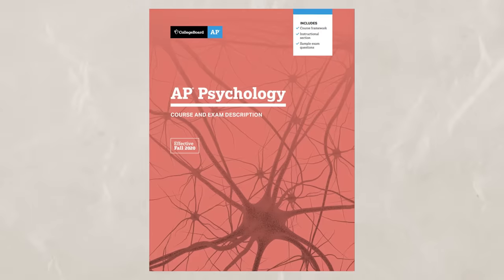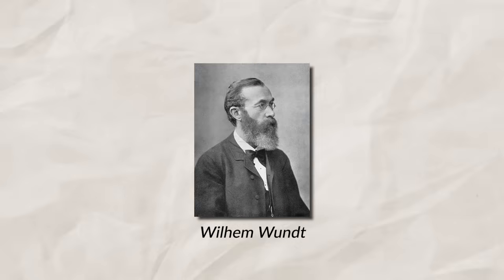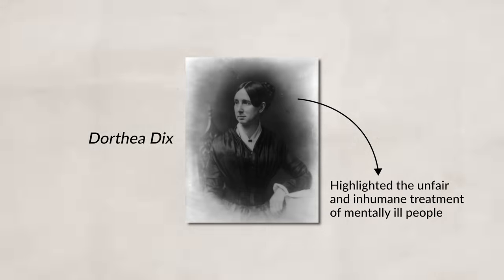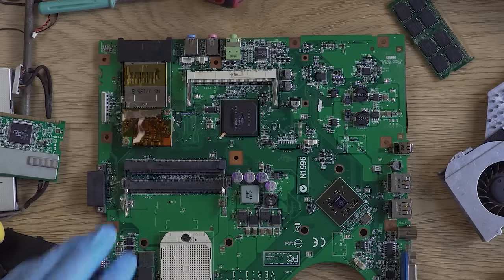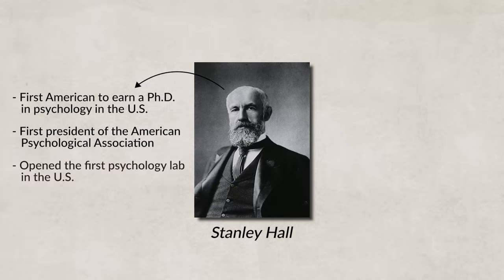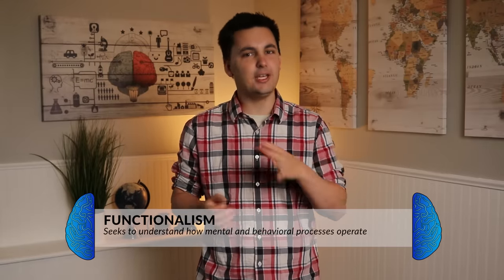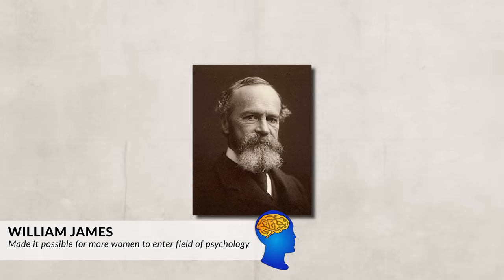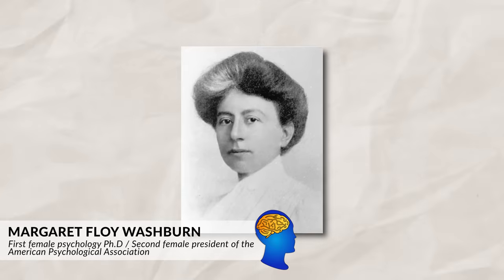Introducing Psychology [AP Psychology Review Unit 1 Topic 1]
Skills In Video:
1.A Recognize how philosophical and physiological perspectives shaped the development of psychological thought.

1.B Identify the research contributions of major historical figures in psychology

1.C Describe and compare different theoretical approaches in explaining behavior.

1.D Recognize the strengths and limitations of applying theories to explain behavior.

Chapters:
0:00 Introduction
0:40 Early Psychology
1:14 Wilhem Wundt & Edward Tichener
1:54 Dorthea Dix
2:30 Structuralism
3:39 Stanley Hall
4:00 Gestalt Psychology
4:30 William James
4:41 Functionalism
5:30 Evolutionary Approach
5:50 Charles Darwin
6:09 Mary Whiton Calkins & Margaret Fly Washburn
7:02 Sigmund Freud & Psychodynamic Approach
7:58 Behaviorism
9:42 Sociocultural Approach
10:10 Humanistic Psychology
10:57 Cognitive Approach
11:35 Biological Approach
11:48 Biopsychosocial  Approach
12:20 Basic Research Domains
13:35 Applied Research Domains
14:48 Pop Quiz!